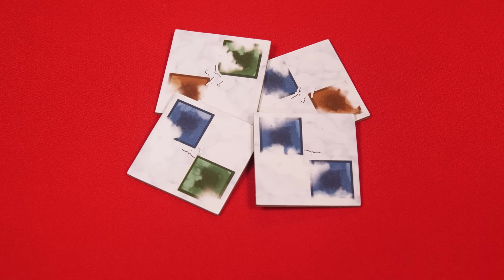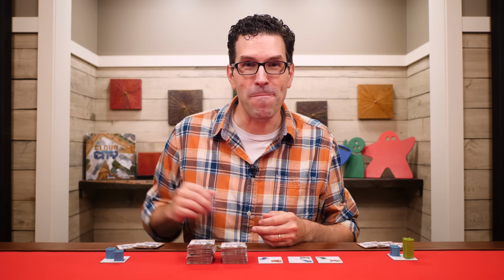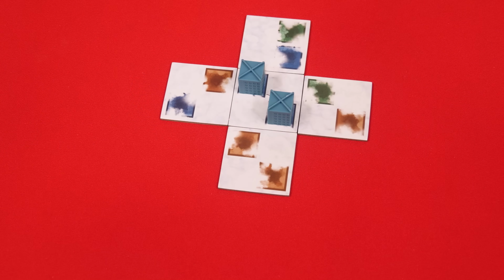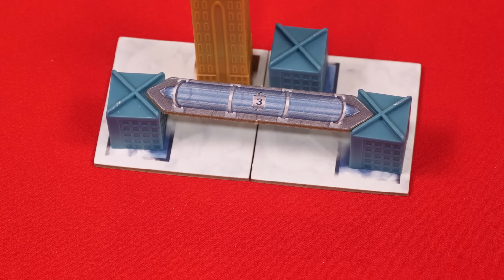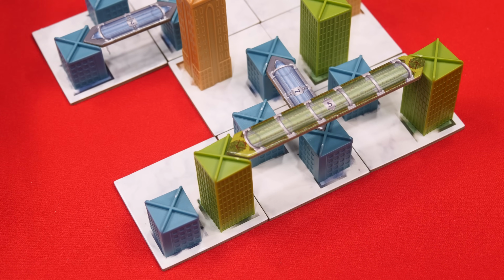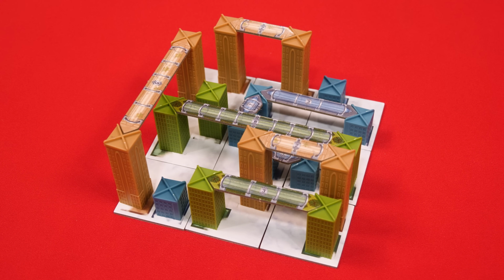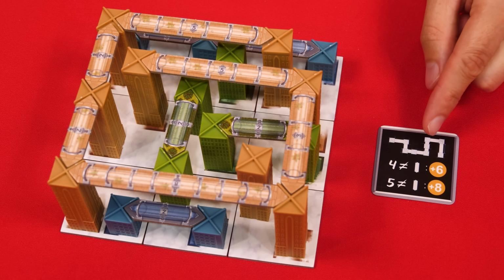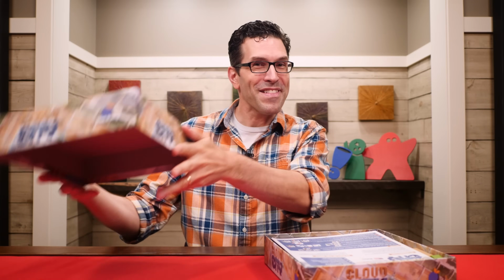Cloud City - How To Play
In this video, we're going to learn how to play Cloud City!  If you have any comments or questions, please do not hesitate to post them in the Youtube comments below.

00:00 - Introduction
00:33 - Game Setup
01:53 - Game Play Overview
02:27 - Step One: Expanding City Base
03:04 - Step Two: Adding Buildings
03:31 - Step Three: Building Walkways
05:44 - Step Four: Drawing Cloud Tiles
06:18 - Calculating Final Scores
06:59 - Upgrade Models Mode
08:24 - Conclusion